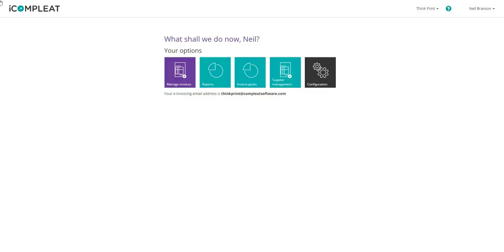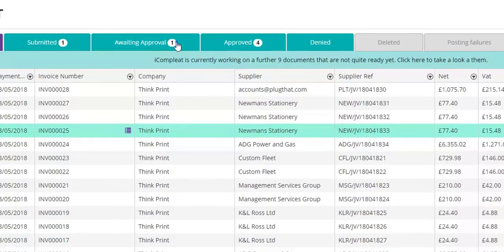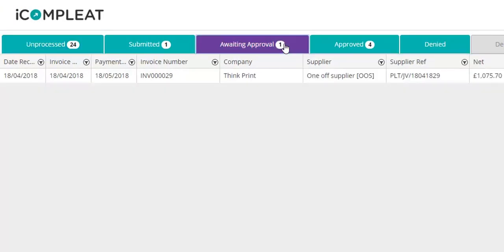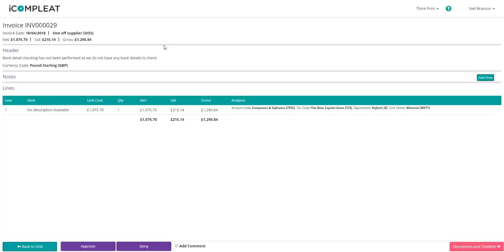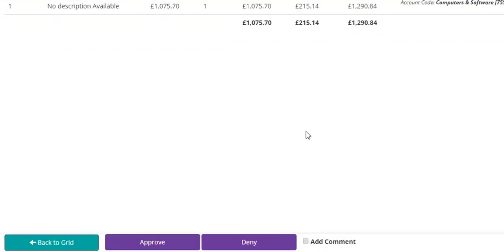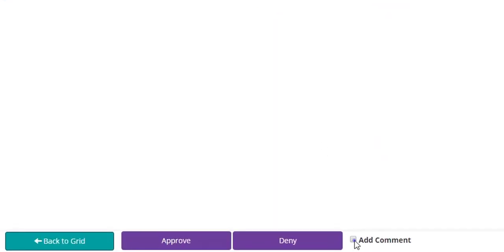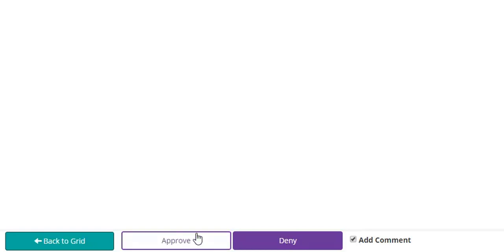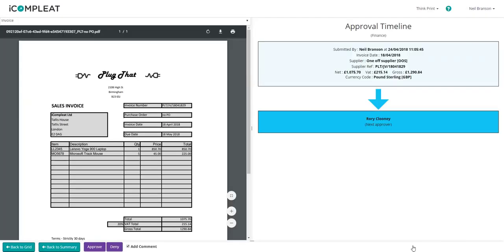How do I approve an invoice?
1.Click Manage invoices
2. Click Awaiting Approval
3. Click on Invoice
4. Added Comment or Check Invoice history
5. Click Approve
6. The Approved invoice will now move to the Approved trey.

Start using Compleat in a test environment or integrate it with your accounting software to discover its full functionality. No credit card details required!